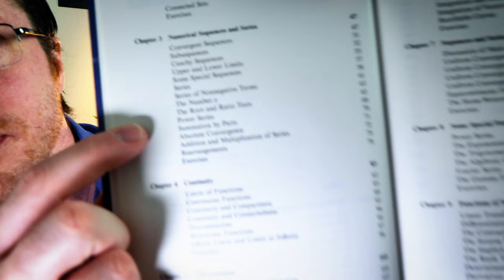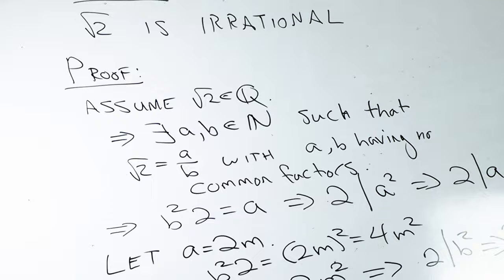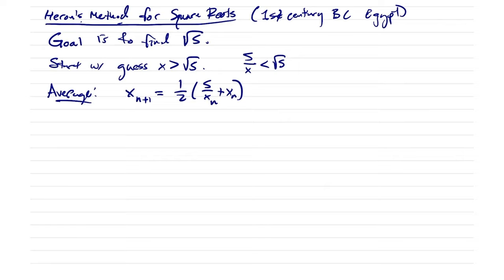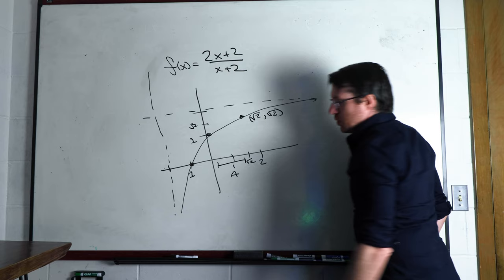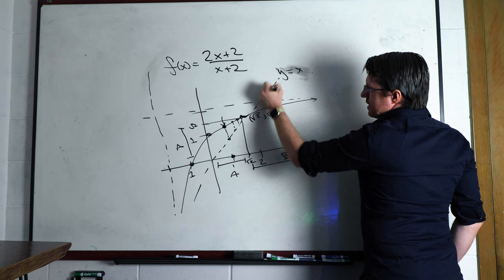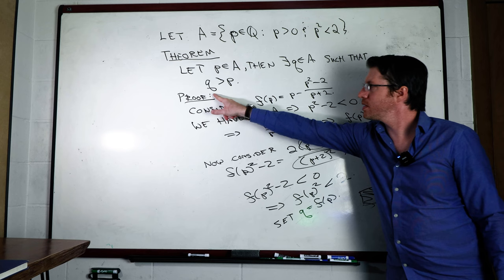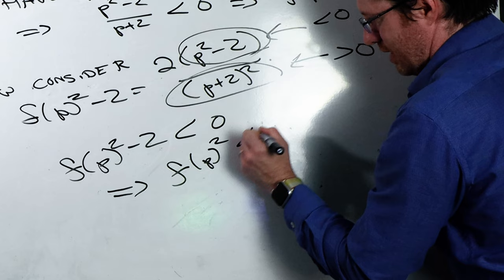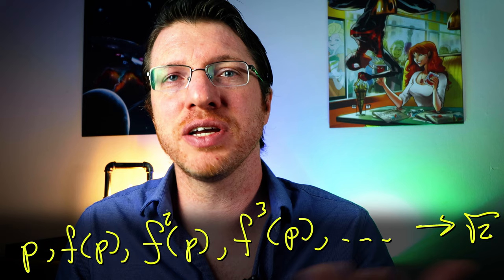Unlocking the Secrets of the Square Root of 2 in Baby Rudin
Here I break down Rudin's take on the square root of 2.

//Books
Maxwell Rosenlicht - Introduction to Analysis

//Exercises
- Can you determine a function that gives the same sort of result for the positive square root of any prime? What about the positive n-th root of any prime?

Between the Lines - Elijah N
Beach Memories - Sum Wave
bam. bam. - Yomoti
Step it up - Riverworm
Future Vibes - Qeeo
Quixotic - Jobii